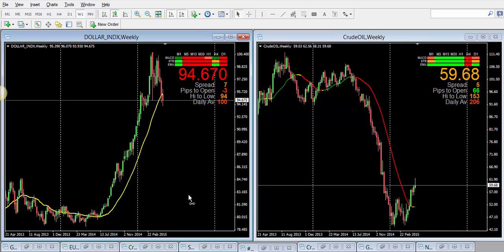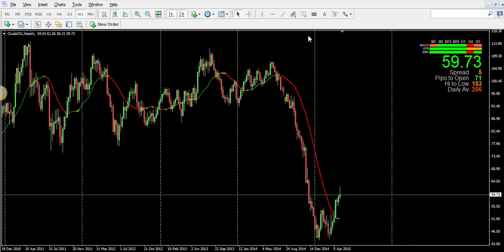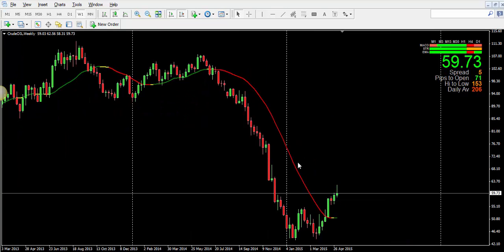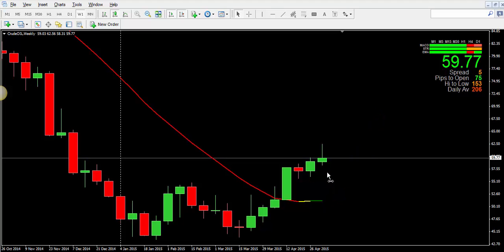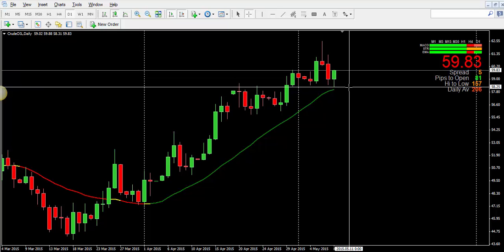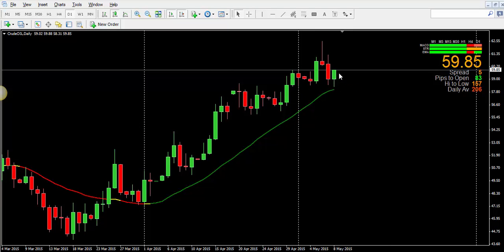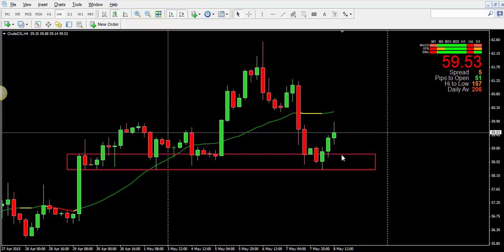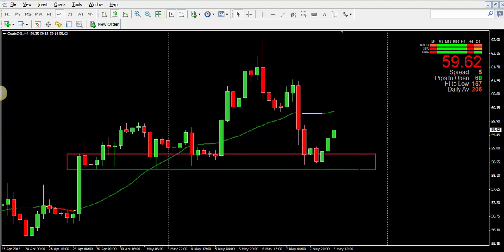Crude Oil Trading Analysis - 8th May 2015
Look at the dollar index and crude oil weekly chart!